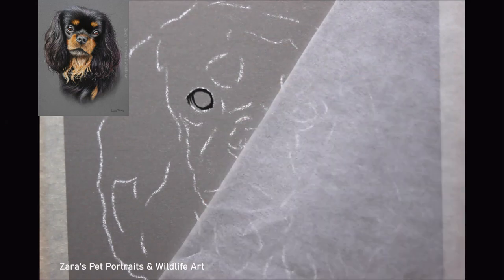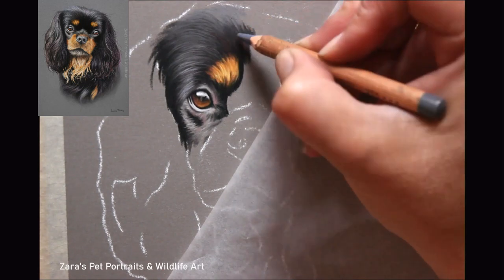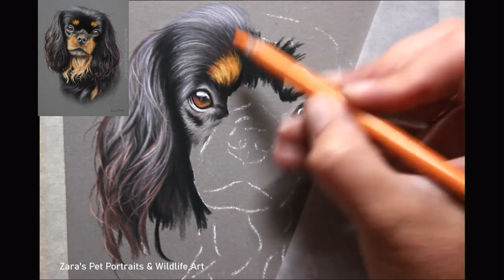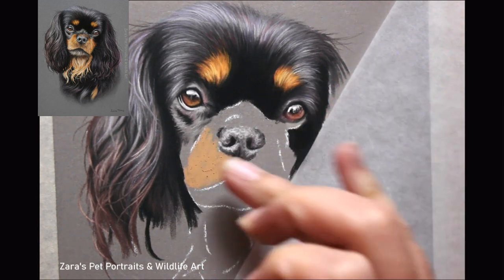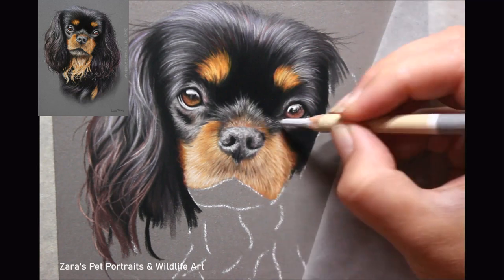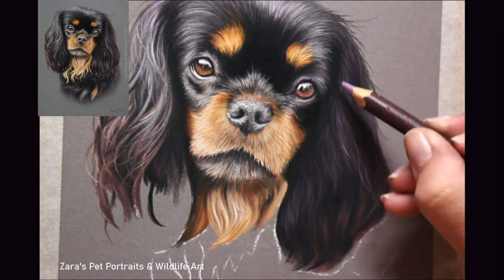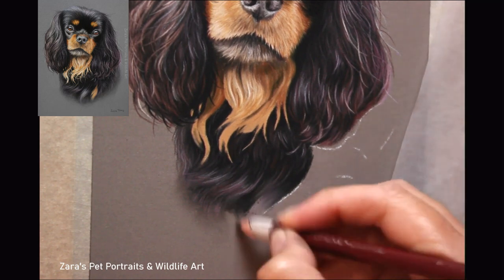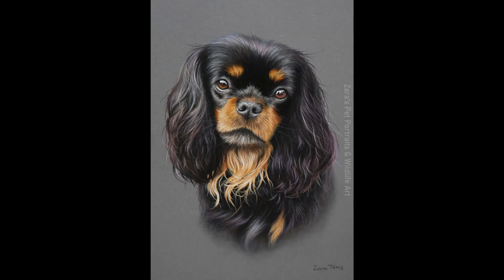DRAWING A CAVALIER KING CHARLES IN PASTELS | PASTEL TIPS - DRAWING FUR AND DETAILS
Materials used:
Pastelmat paper
Pastel pencils: Carbothello, Pitt, Derwent and Caran d'ache